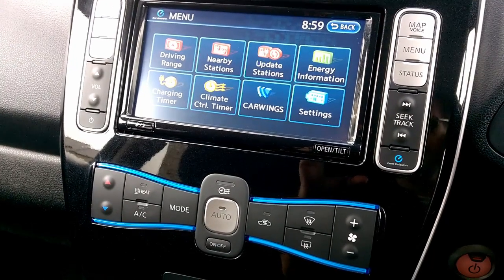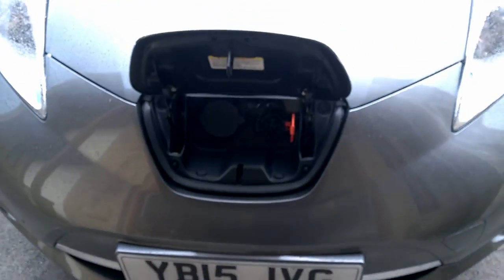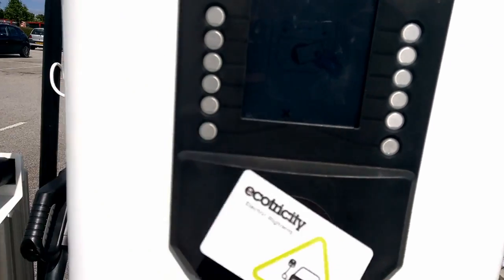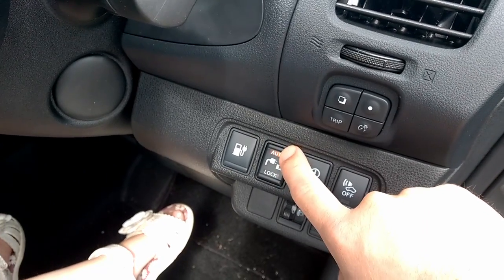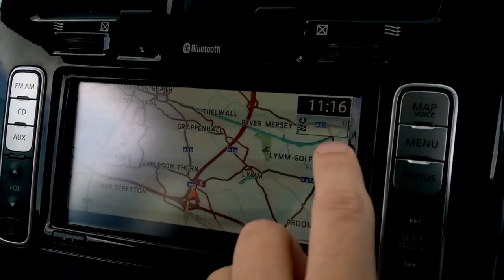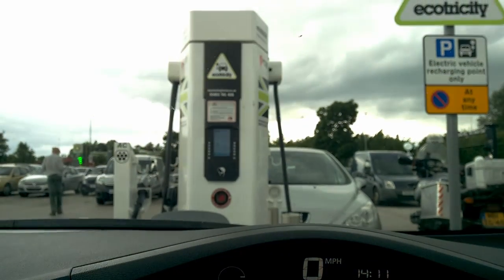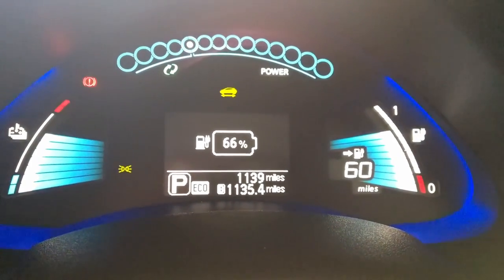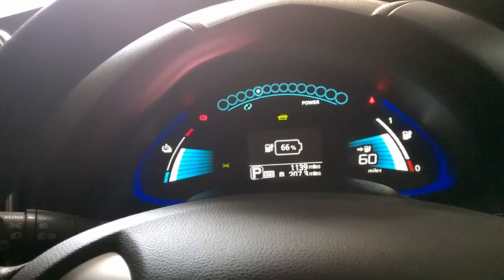Nissan Leaf 24kw - 207 Mile Journey & Rapid Charging (UK)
North Yorkshire to Stoke-On-Trent. I recorded what was my first long journey in the Nissan Leaf. 207 miles, including 4 rapid Ecotricity charges and planning etc. Costs and facts near end of the video.